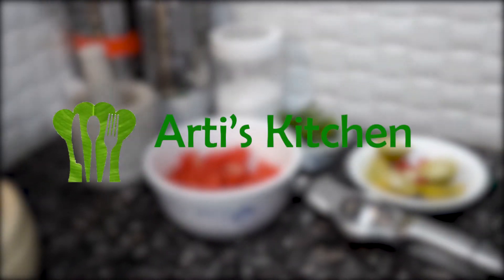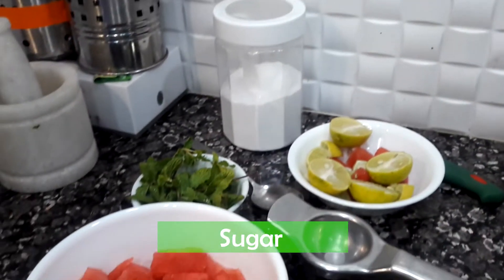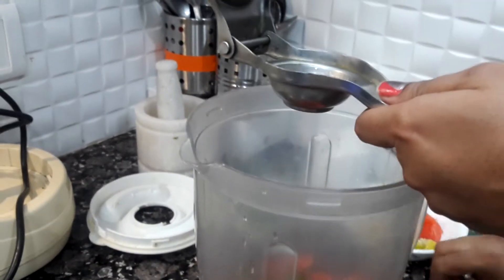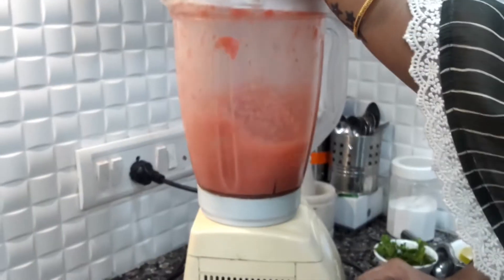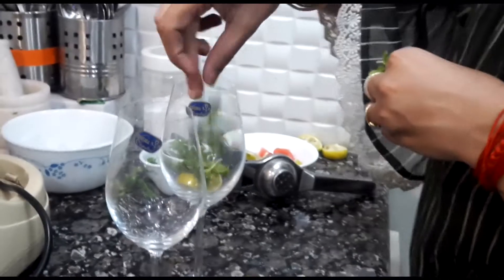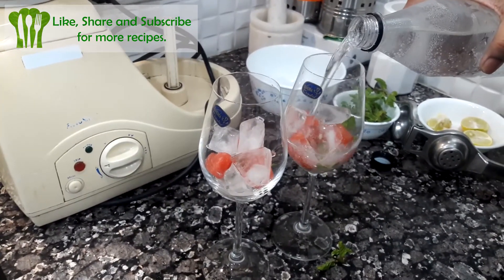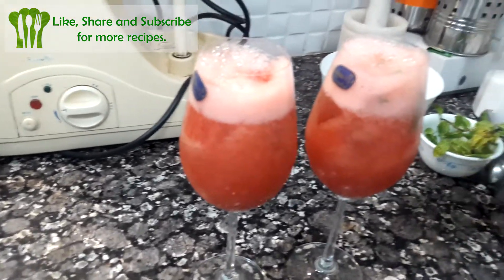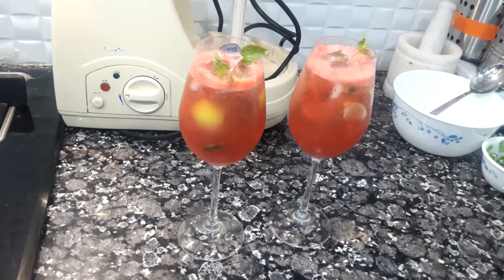WATERMELON LEMONADE....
HEY GUYS. Back with another summer friendly drink... WATERMELON LEMONADE..

INGREDIENTS..
# 1/2 Large watermelon.
# Sugar as per taste.
# 3 Lemons.
# Fresh Mint Leaves.
# Drinking Soda bottle.